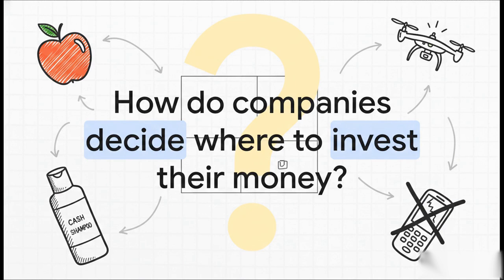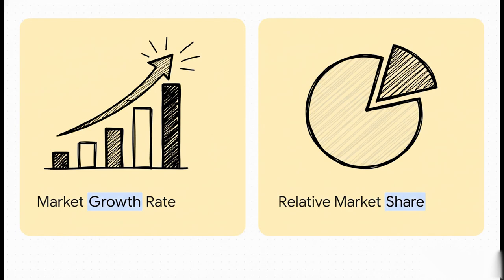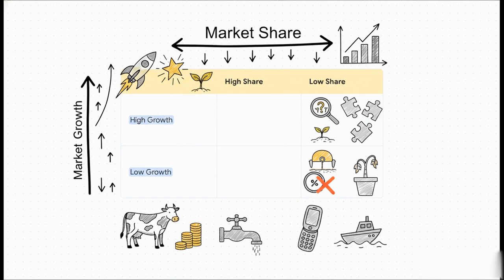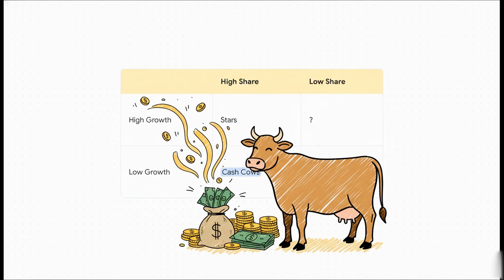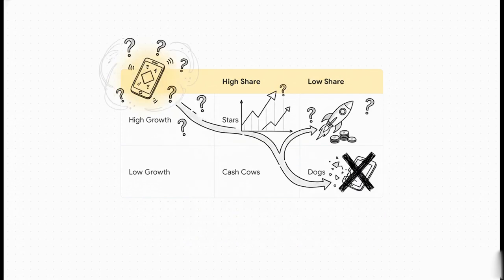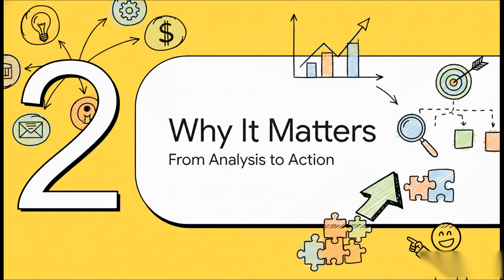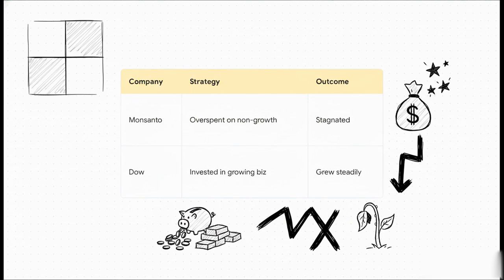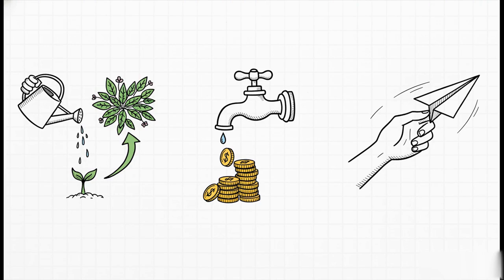BCG Explained (willbeceo.me)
Is your product a rising Star or a struggling Dog?

In this video, we break down the BCG Matrix (Growth-Share Matrix) to help you make smarter business decisions and master your product portfolio.

Whether you’re a business student, an entrepreneur, or a project manager, understanding the Boston Consulting Group’s framework is essential for strategic planning. We’ll show you exactly how to categorize your products and where to invest your resources for maximum ROI.